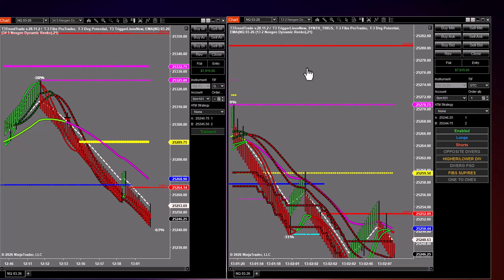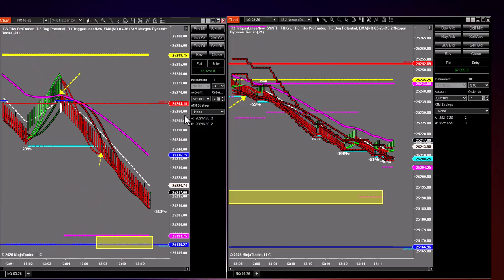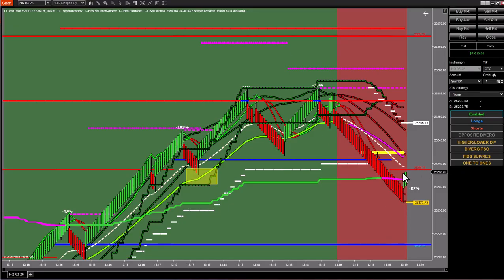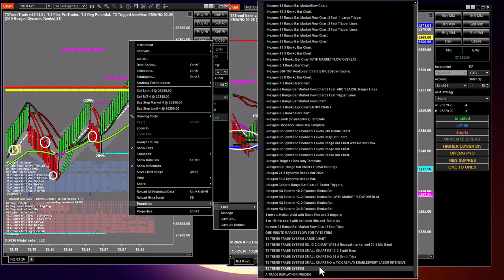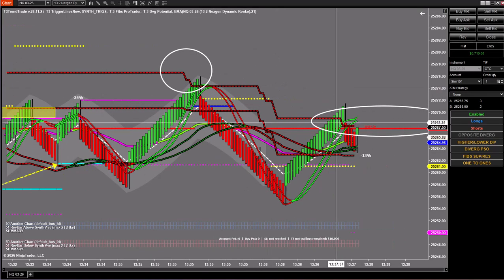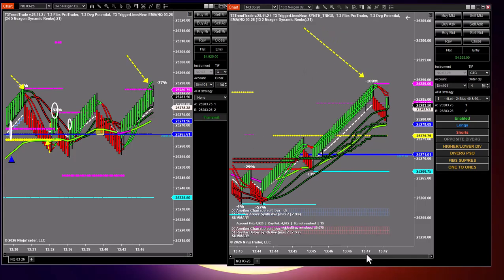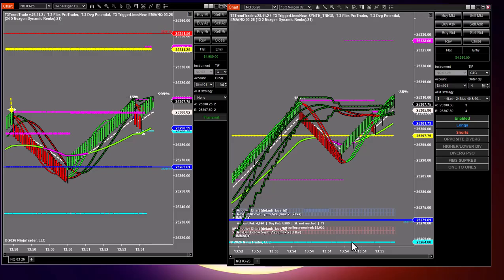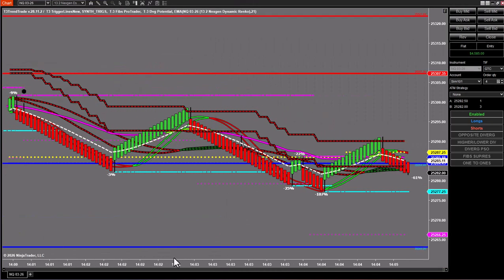Trend Trade System Version 2 Room Recording Feb 11 2026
room recording introducting the Version 2 of the trend trade system